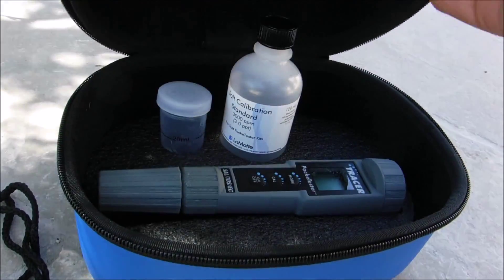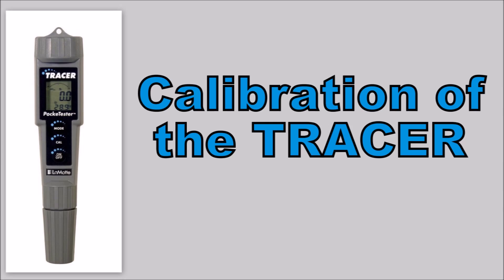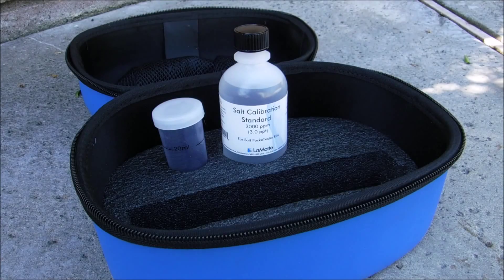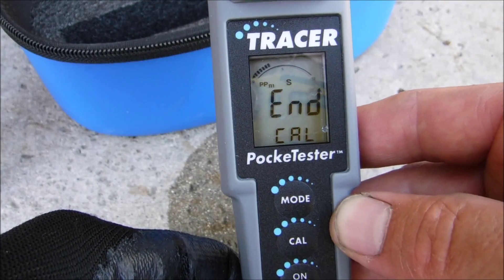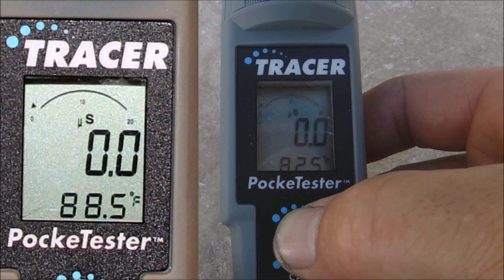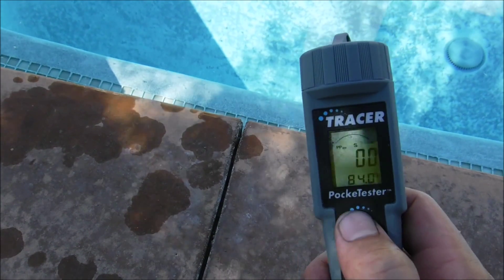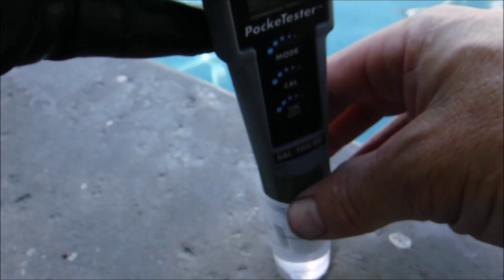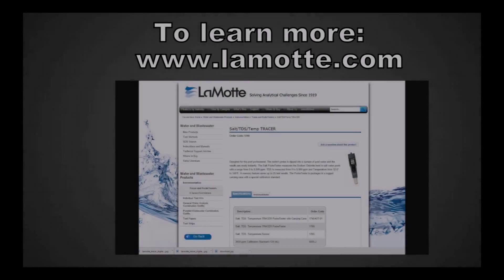Salt, TDS, Temperature TRACER PockeTester with Carrying Case by LaMotte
This is the LaMotte Tracer Salt/TDS/Temp PockeTester. It is a reliable and accurate digital tester and this version comes in a nice carrying case.

A digital tester is a must for any pool professional or homeowner who deals with a salt water pool. Some systems don't display the salinity or salt level and others can become inaccurate as the salt cell gets dirty.

The LaMotte brand is solid and it is backed by a one year warranty.